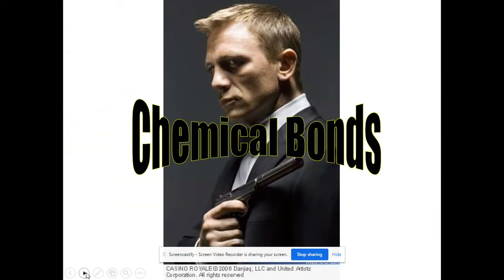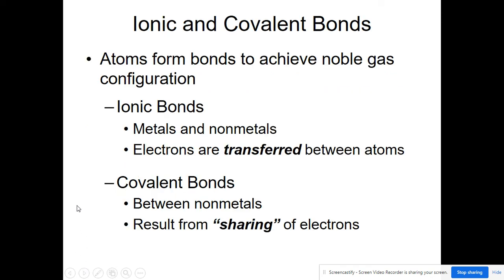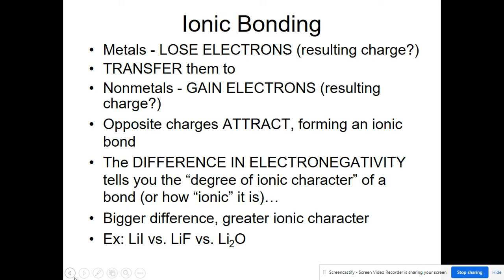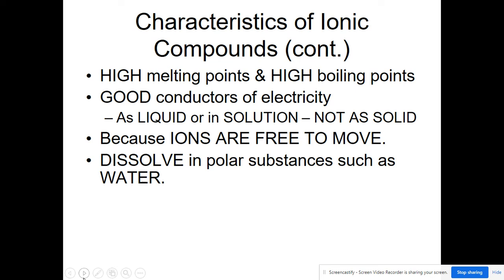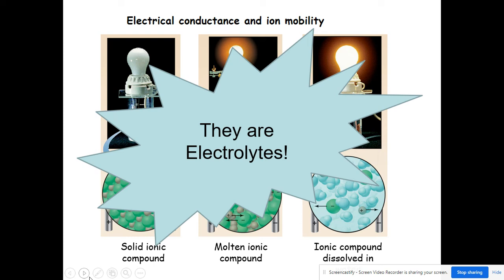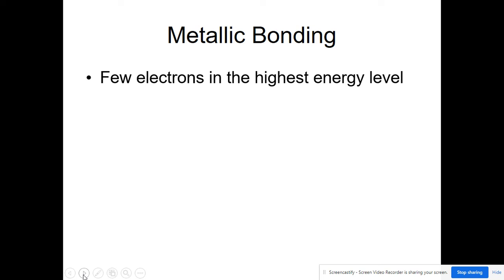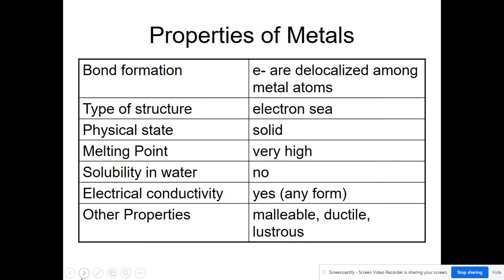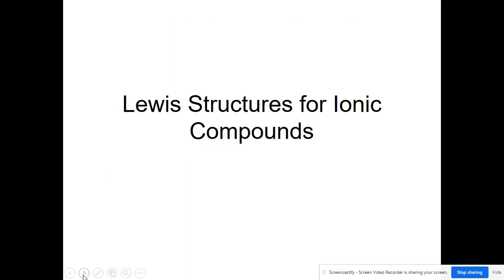Ionic Compounds and their Properties and Properties of Metallic Bonds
This video introduces ionic compounds and discusses their properties as well as metallic materials and their properties.  It also goes over the reasons behind these properties.